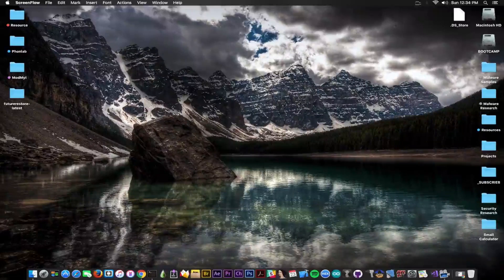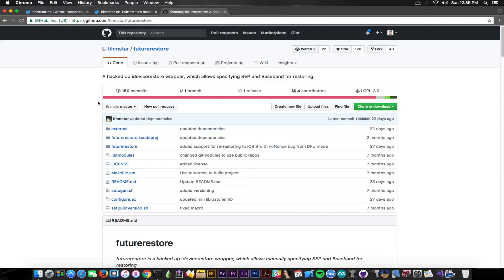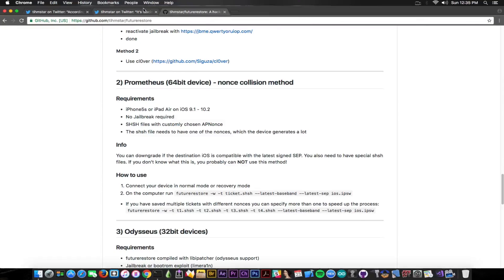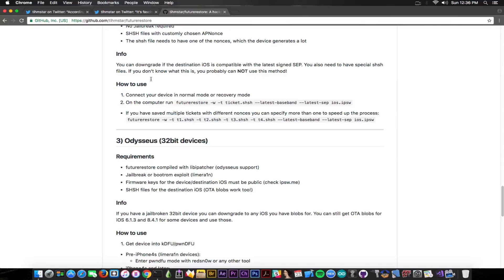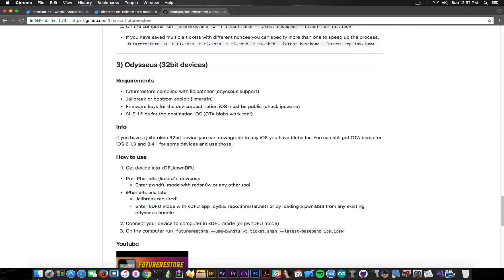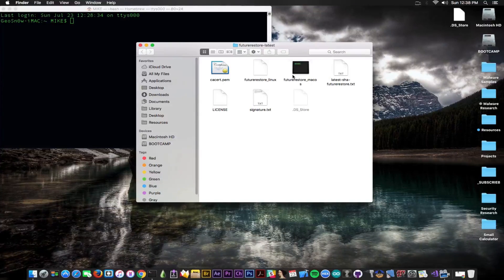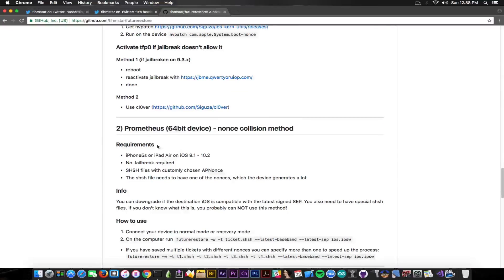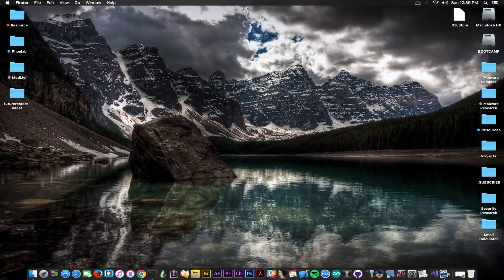iOS 10.3.3 Downgrade Possibilities, New Future Restore, iOS Downgrade Methods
In today's video we're discussing about iOS 10.3.3 and lower downgrades and downgrade methods that you can or cannot use depending on the file you have saved. Tihmstar has recently updated the FutureRestore application and fixed some more of the errors on it.

Normally, there are 4 downgrade option available for you, but with various requirements.As you may probably know the .SHSH or the SHSH2 files are very important and in most of the cases a downgrade without them on iOS is not possible.

A lot of people are still trying the Nonce Collision method that is unfortunately not working anymore. It was based on a bug that allowed the same nonce (supposed to be unique every time) to be generated multiple times and to match one saved inside a SHSH2 blob. Starting with iOS 10.2.1, this method can no longer be used, therefore, if you want to be able to downgrade, nowadays you need to be Jailbroken and to have the SHSH2 files saved!

32-Bit device owners who saved their SHSH blobs might be a bit luckier as they might be able to use alitek's ReRestore bug. You can only use that if you've already saved your iOS 9.x blobs when the specific version was signed.

SHSH2 blobs are unique for each device and cannot be forged, and therefore, you cannot build a custom one if you did not saved one while the iOS version in cause was still signed.